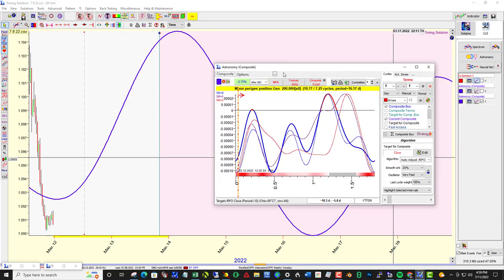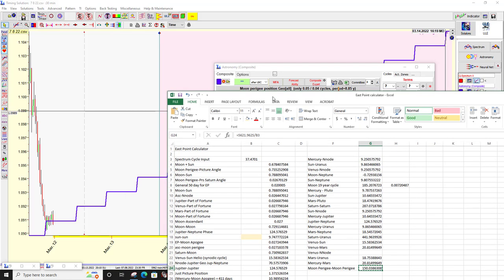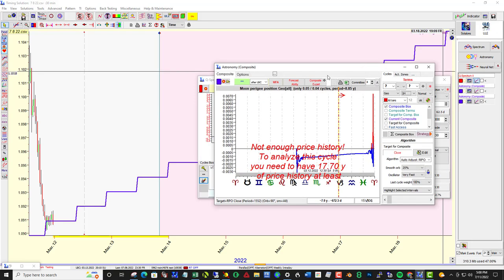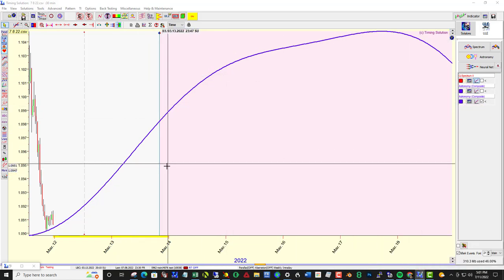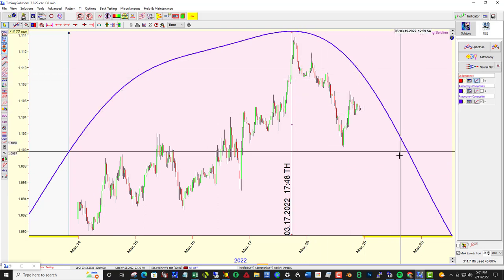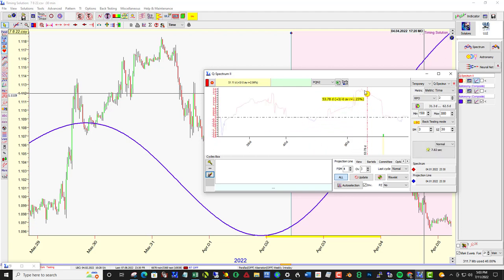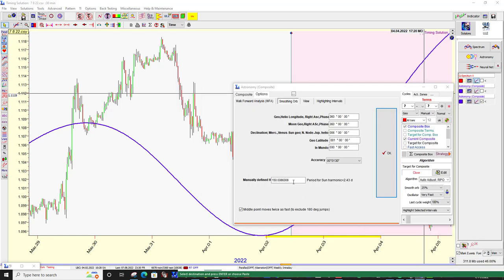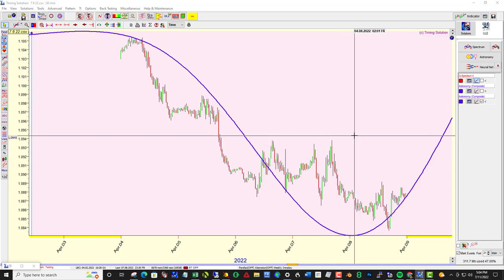Moon Perigee July 2022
EURUSD Timing Solution projection line using 30 m bars and Moon Perigee.